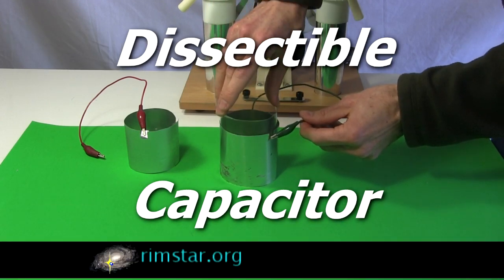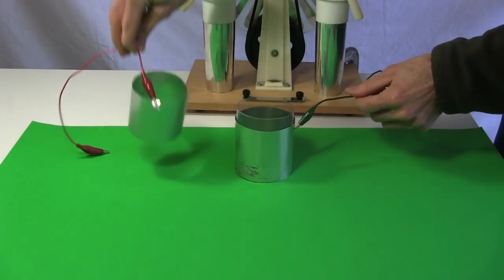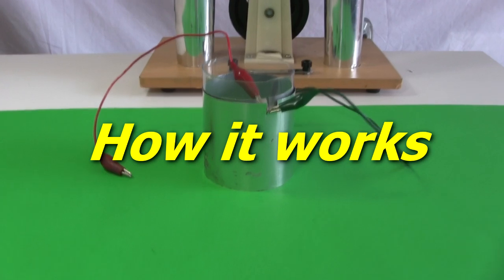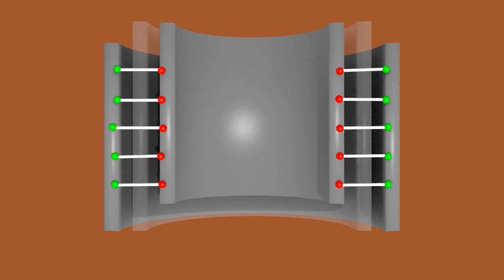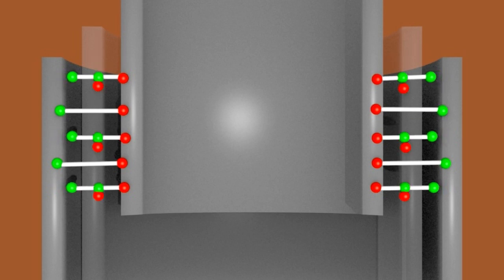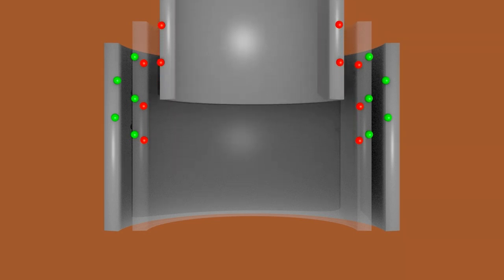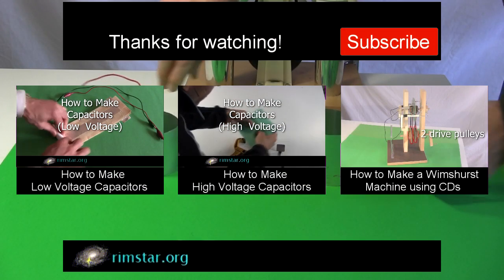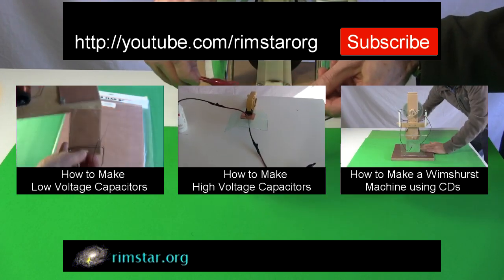Dissectible Capacitor/Leyden Jar - How it Works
Demonstration of a dissectible capacitor or dissectible Leyden jar and an explanation of how it works. I charge it up to a high voltage using a Wimshurst machine and then take it apart. When I do, the voltage on the plates rises and, through ionization, charge moves from the plates to the dielectric container. This leaves the plates mostly discharged. I can even touch the plates together, to prove they're discharged. When I reassemble the capacitor/Leyden jar, the charge is still on the dielectric and so I get a spark.

3D modelling and animation done in Blender 2.63.